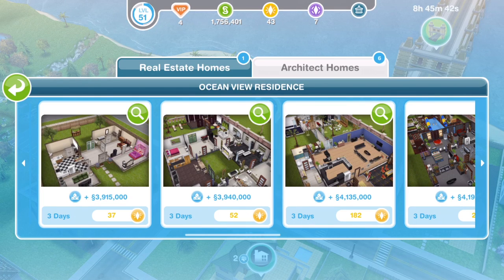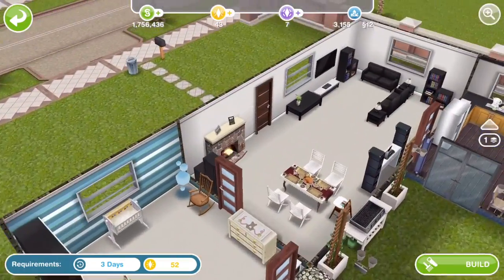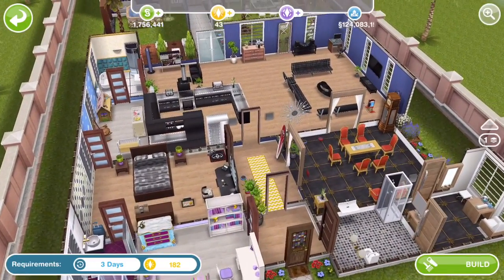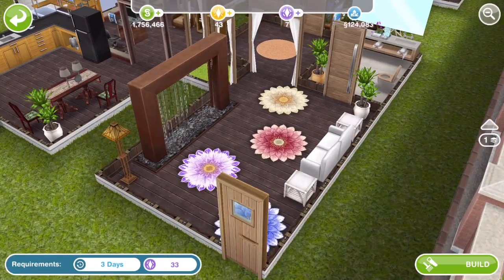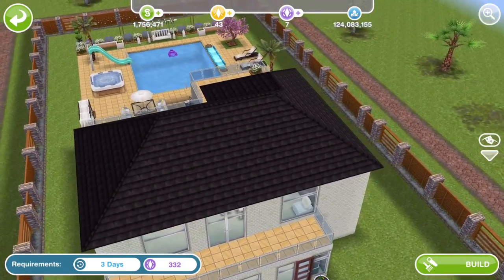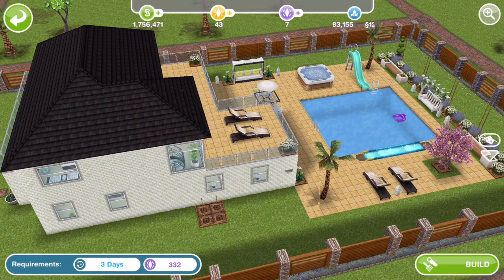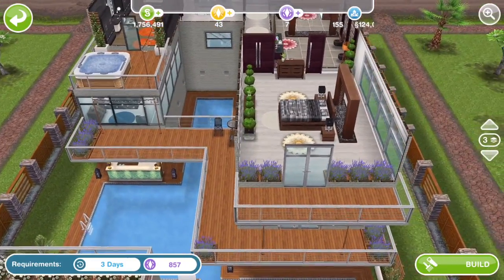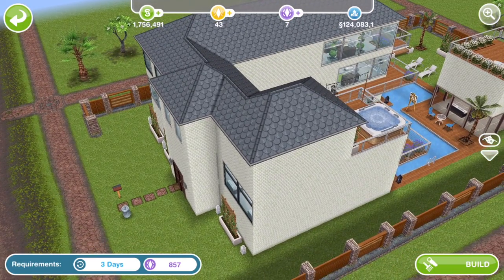Sims Freeplay | LP and SP Architect Homes Tour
A tour of the new architect homes in Sims Freeplay we got on 17th May 2016.  We got 17 new houses and in this video we tour the LP and SP houses.

Vlogging Camera
Editing |

Music Credits